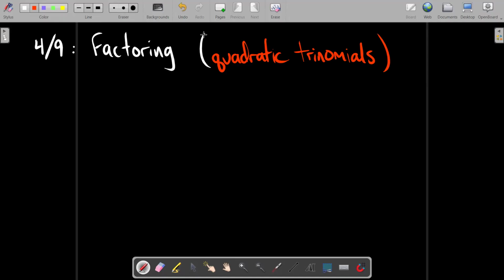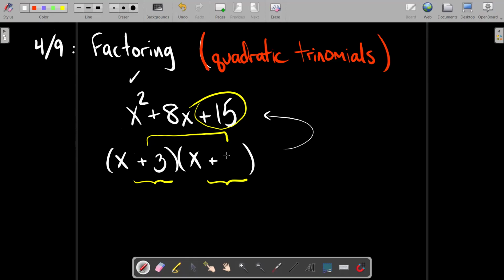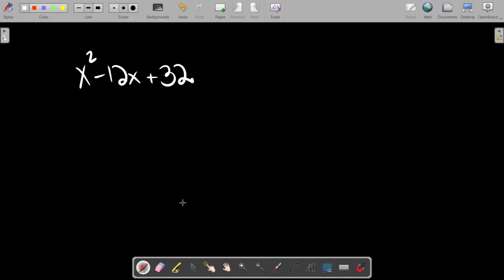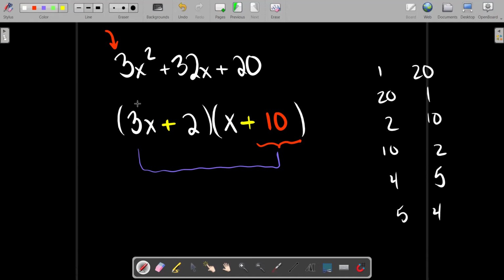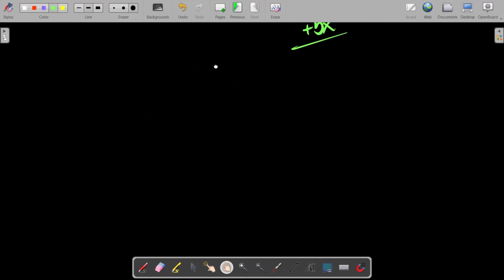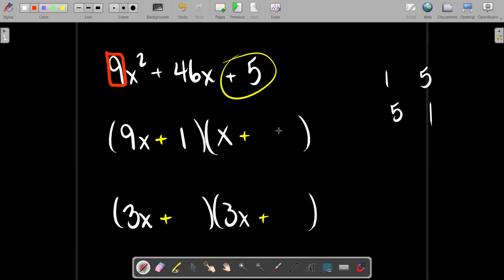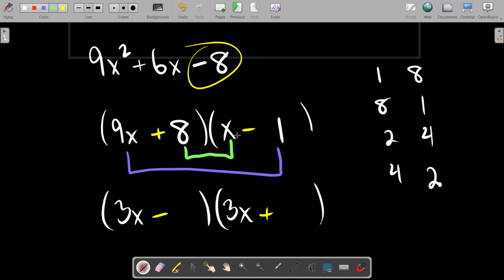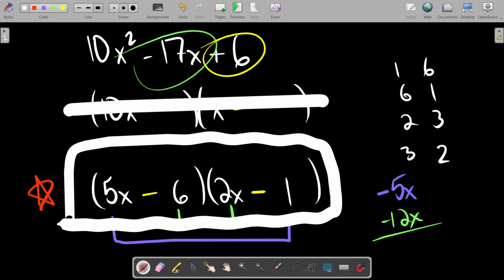Factoring Quadratic Trinomials